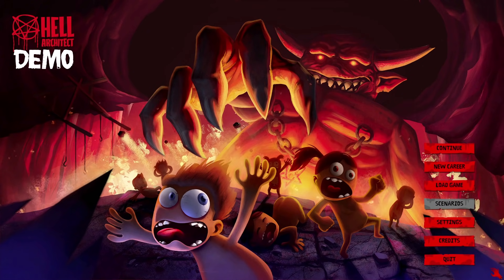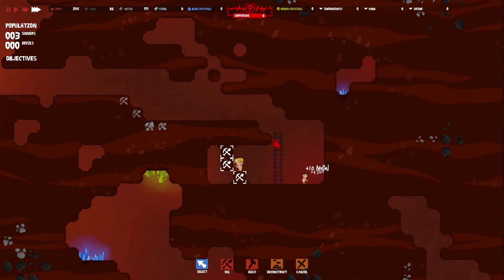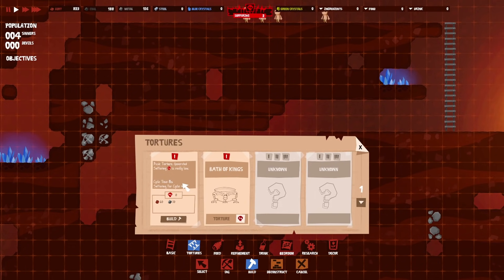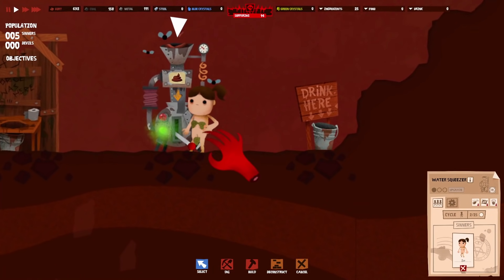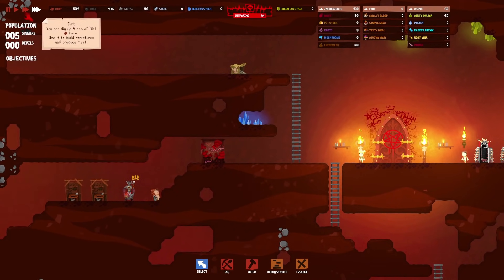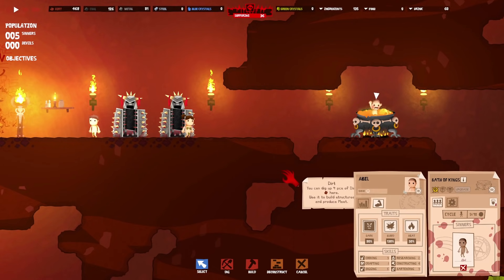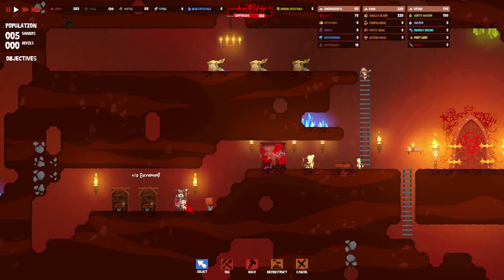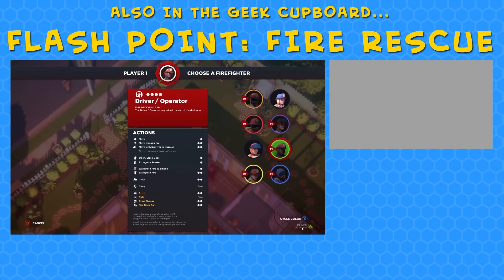Sin City | Hell Architect - Demo (Hell Designer Sim)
Hell Architect puts us in charge of a little bit of Hell, where we have to 'look after' our resident Sinners, so as well as extracting some suffering from them (suffering being our main currency) we also have to make sure they are sort of looked after because they are our general labour force!

As well as being locked up in Iron Maidens and big lovely bubbly hot baths, we have to provide some toilets (which are gross), some water (which is unpleasant), some food (which is foul) and some sleeping arrangements (which are uncomfortable).

However, we do try to make our Hell a little bit nicer by adding some lovely lights and shelves. Not sure I've got the hang of this Hell thing...

Our ultimate goal in this demo is to build the Forbidden Fruit but to do that we need much suffering and lots of resources, which is a stern test for our naughty sinners.

Hell Architect is a game about building and managing your own hell. You take on a role of a hell manager and are tasked with developing the underworld in a way that would make Lucifer himself fall off his chair.

Create a hell of your dreams - will it have the infamous 9 levels, or will you create your own chaos, the way you see fit?
You begin with some basic buildings, like power stations (yup, they need those in hell, too!) and canteens, work your way through shrines and toilets and finish off with some intricate torture contraptions.

You can treat the sinners sent to your humble abode to different, fun (or not) sources of suffering - be it by punishing them for disobedience or just doing it for fun. Your hell, your choices.

Hell Architect is a title inspired by games such as Dungeon Keeper, Oxygen Not Included and Prison Architect but does everything in its own, hellish style.